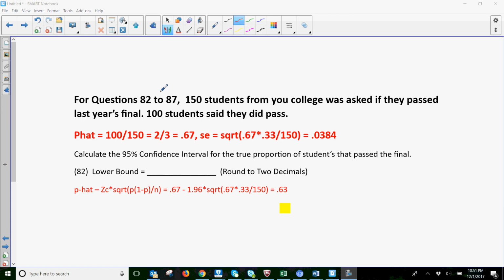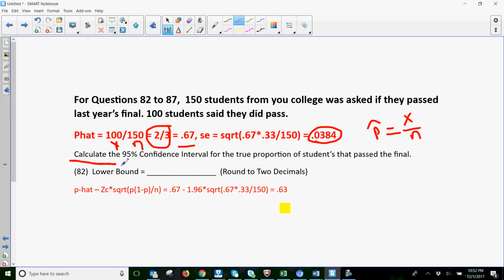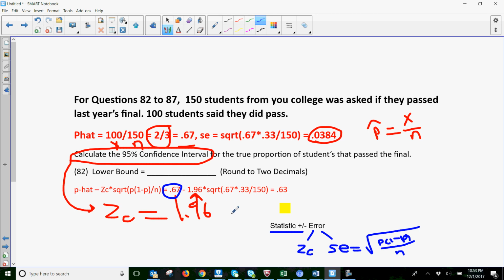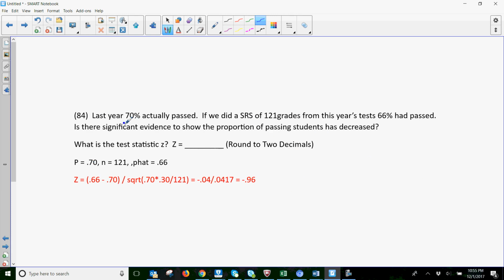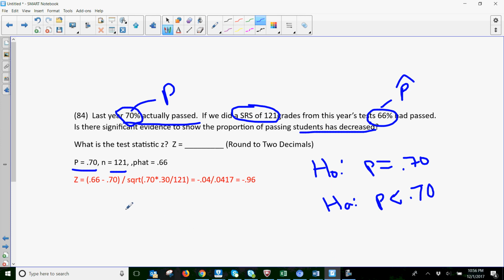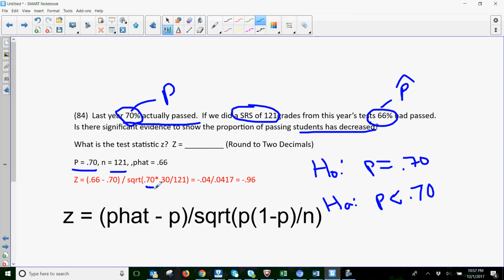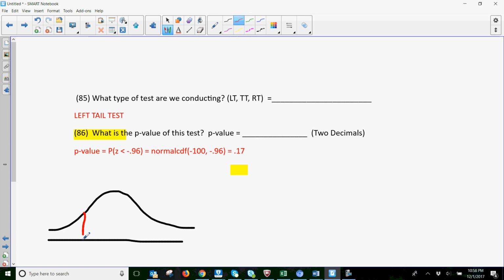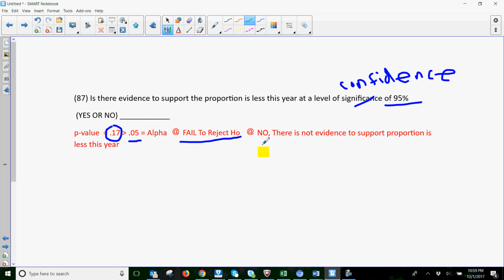Practice Final 82 to 87